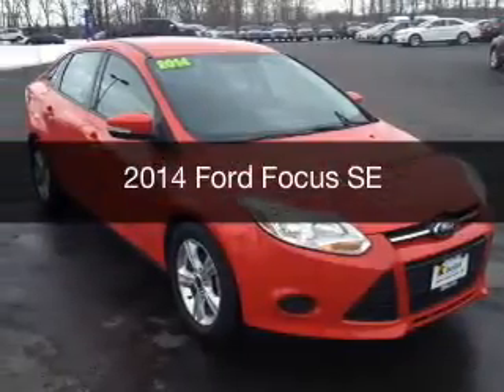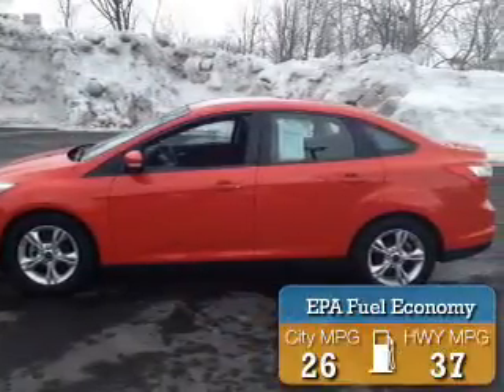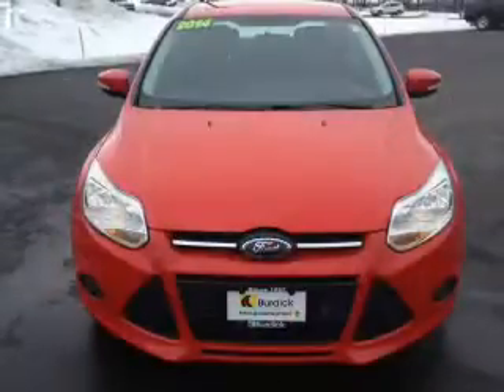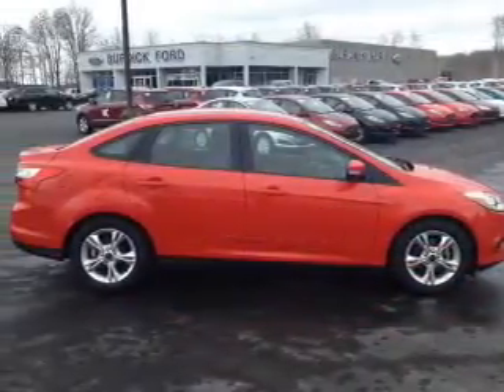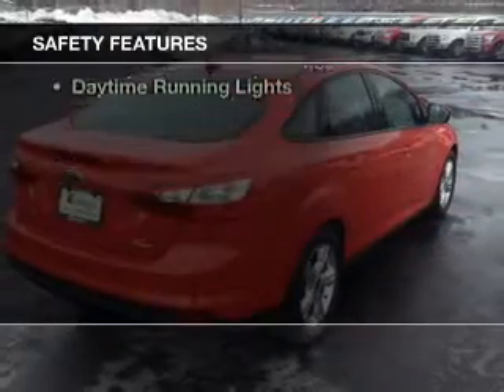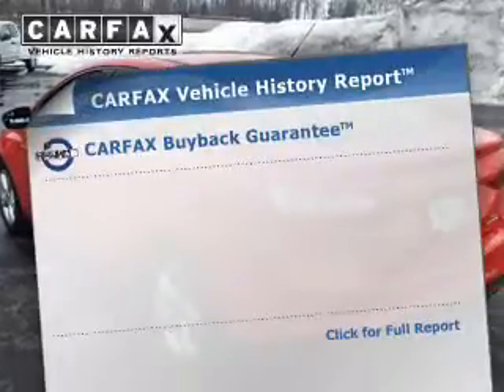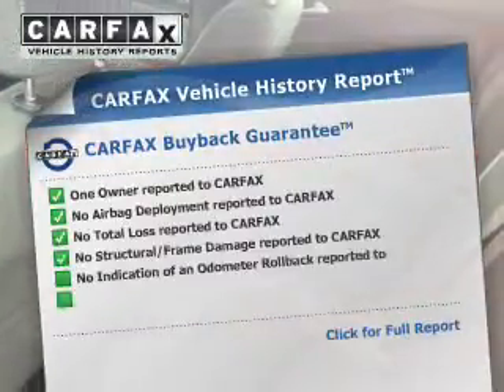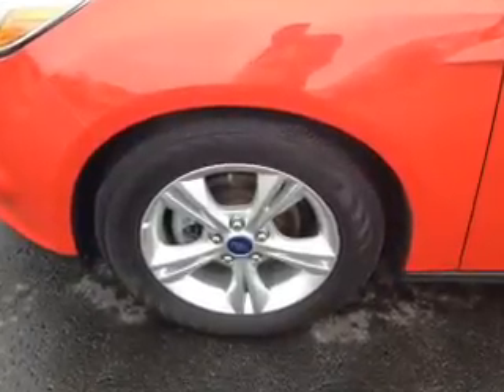2014 Ford Focus - Cicero NY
Year: 2014
Make: Ford
Model: Focus
Trim: SE
Engine: 2.0 L, 4 cylinder
Transmission:
Color: Red
Mileage: 36138
Address:
5885 E Circle Dr